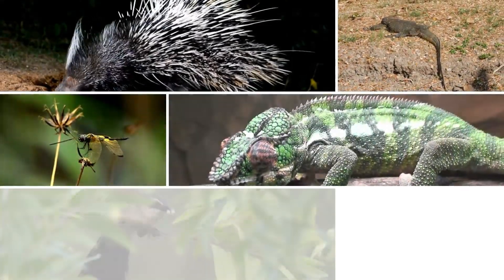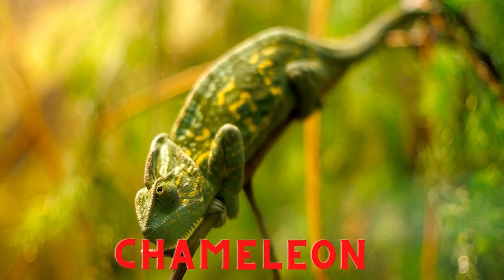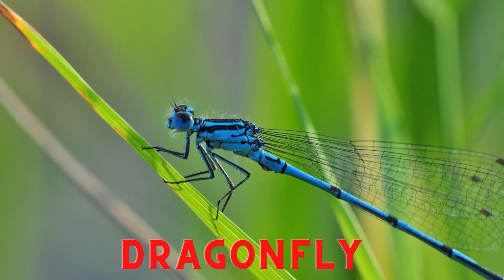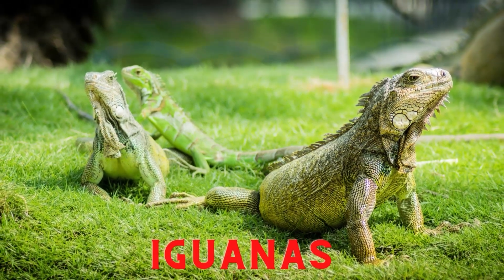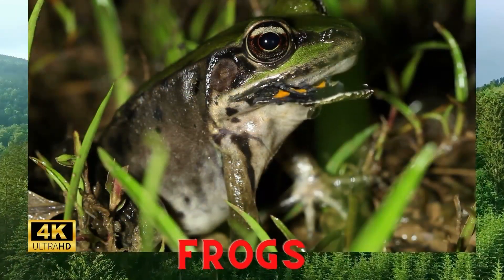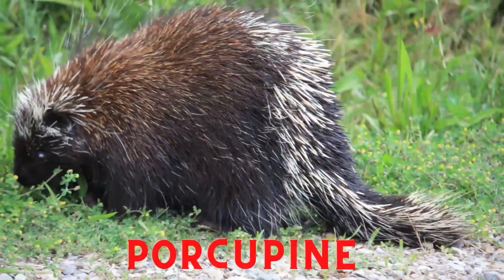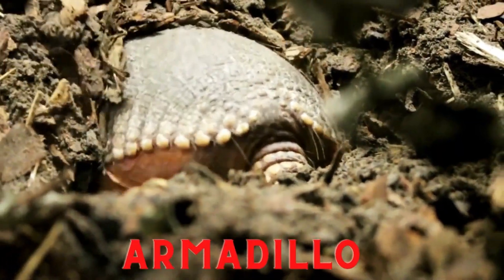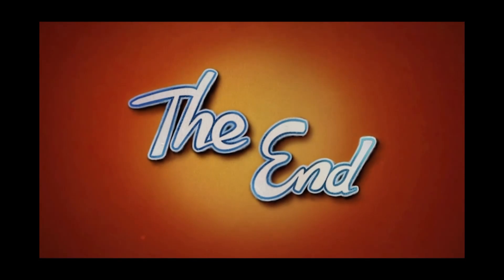Insectivorous Animals For Children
Don't forget to check out other videos and playlists on the channel!

Insectivore is the term used for small insectivorous organisms and small animals. In general, insectivorous animal species have a small body size, although there are some animals that are rather large and usually have their main habitat on land, although there are also those that live in water, such as fish.

Several types of insects that usually become prey or food for insectivorous animals such as flies, ants, spiders, frogs and other types of small animals.